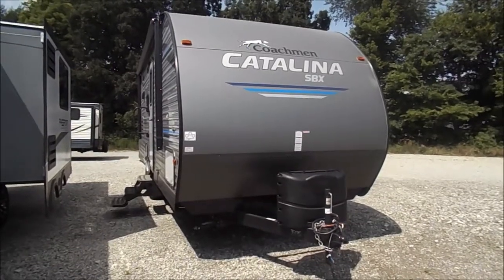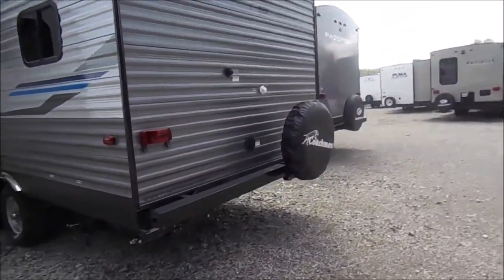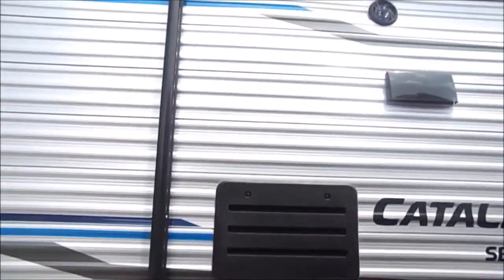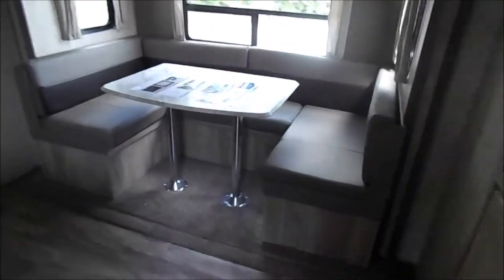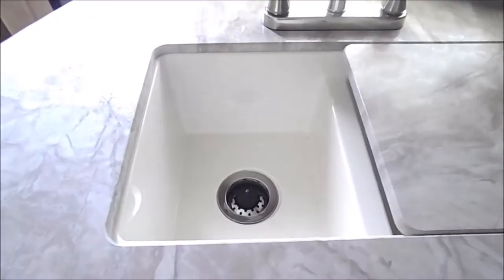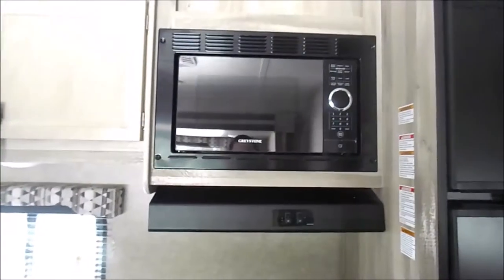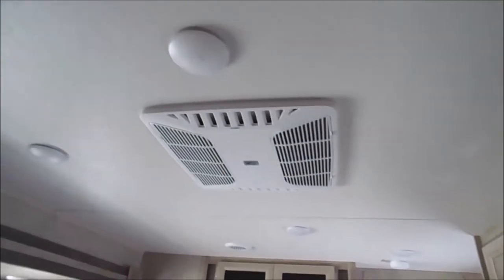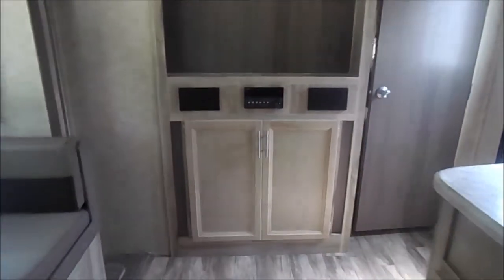2020 CATALINA SBX 221TBS id5035 TRAVEL TRAILER